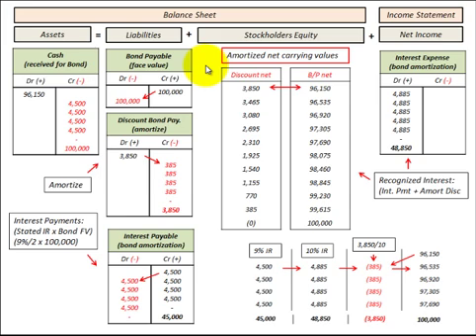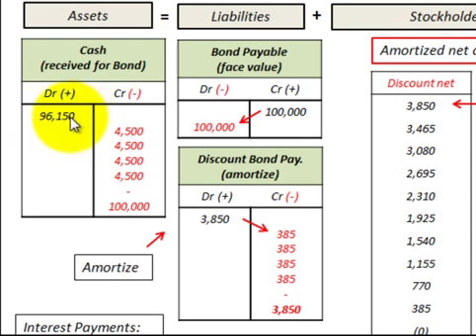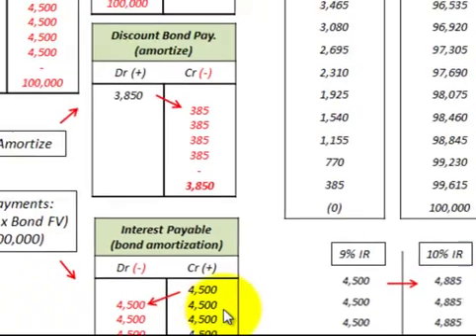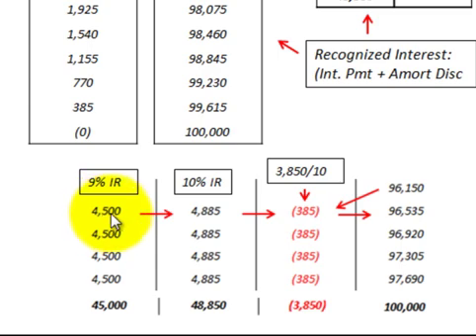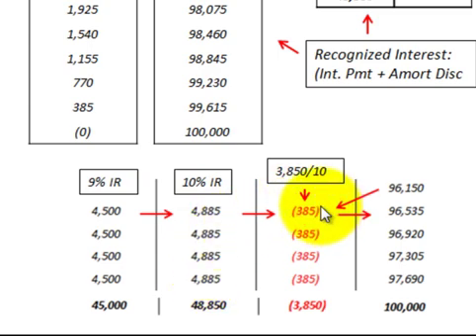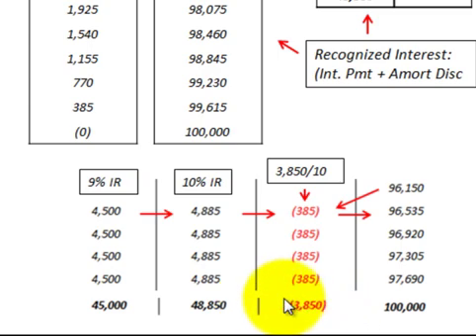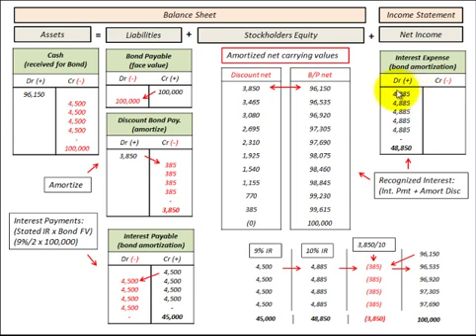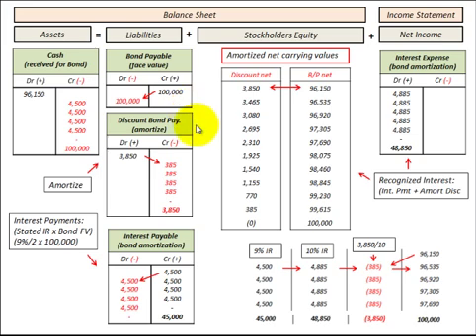Bond Amortization Using Straight Line Method (Issued At Discount) Accounting & J/E's